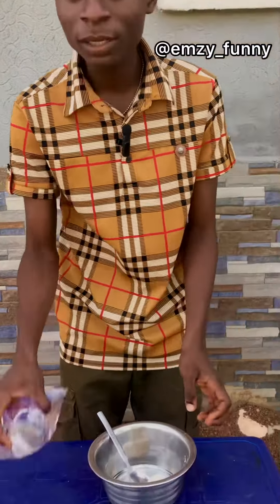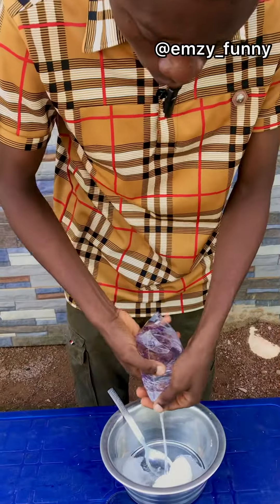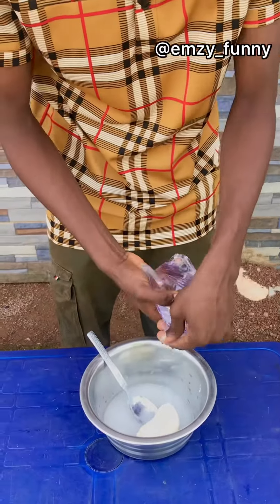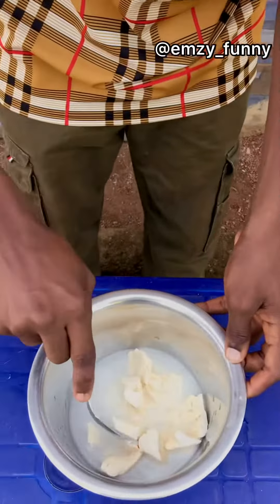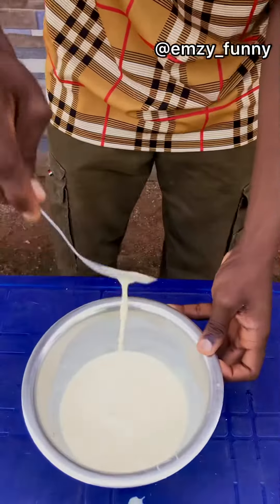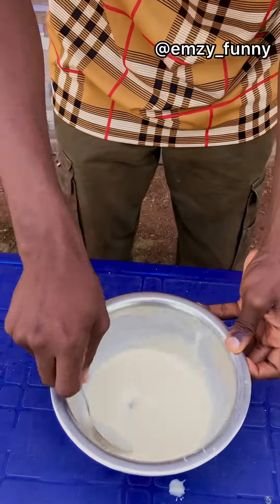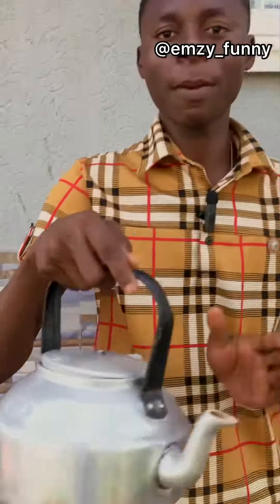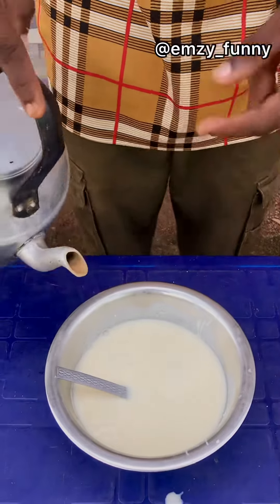How to make PAP. The secret for making pap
This video will show you how to make pap